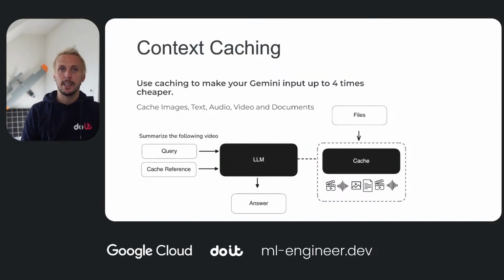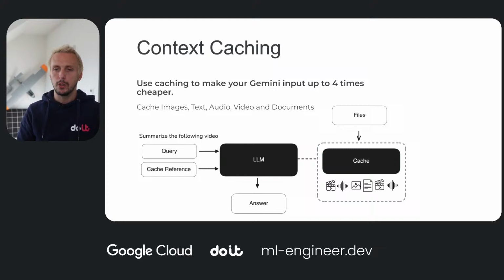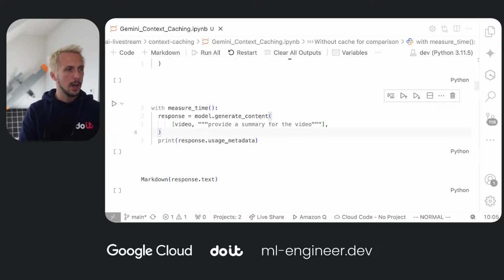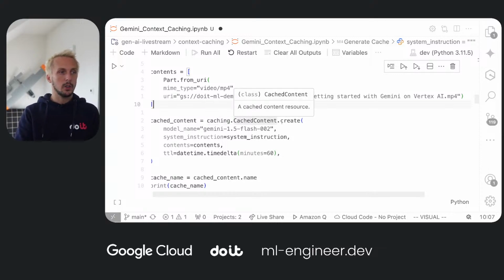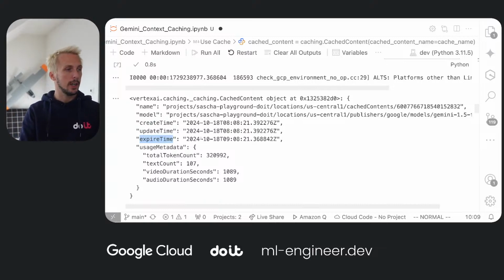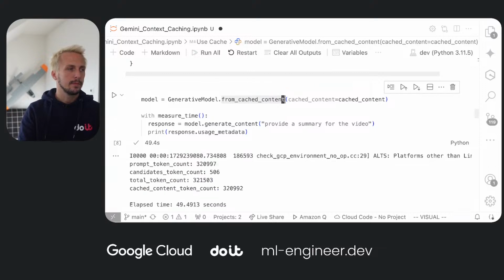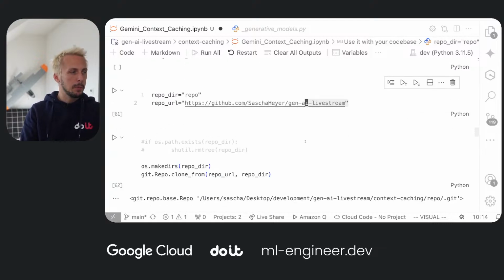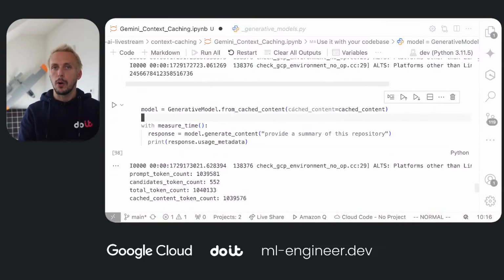Coding GenAI Applications